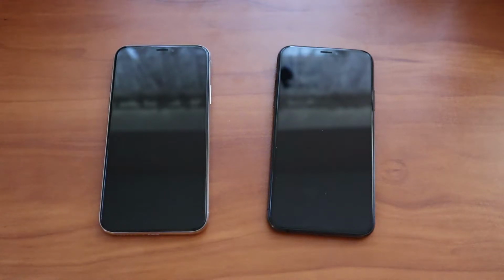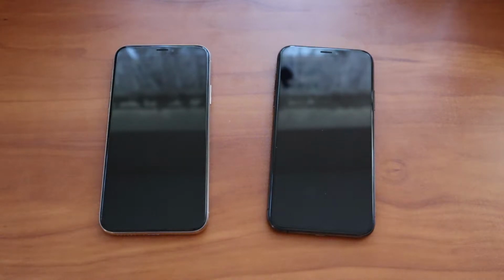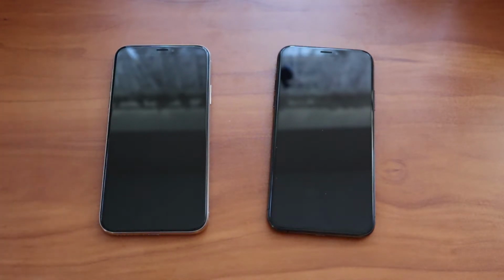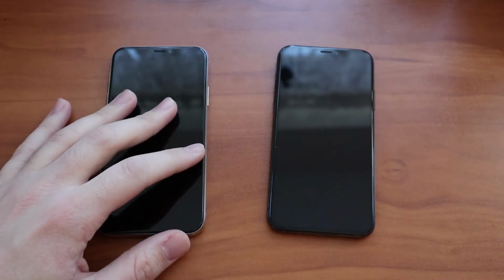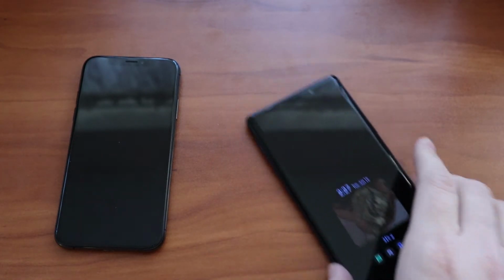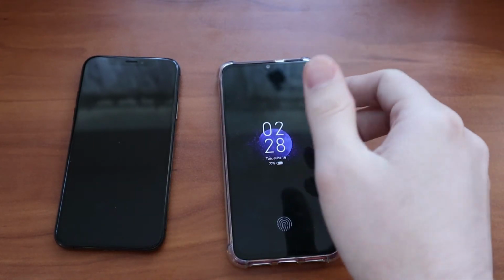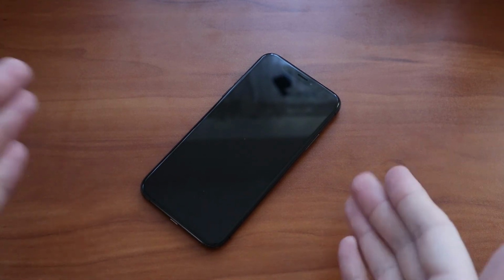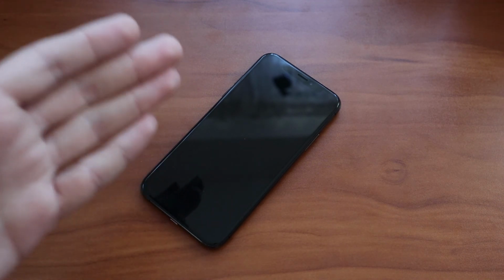Apple Needs to Fix This for the iPhone 12!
Scratches...too many scratches for the iPhones!  Please use another glass on the iPhone 12!

LED lighting
SD Card
Microphone Stand
Camera Stand